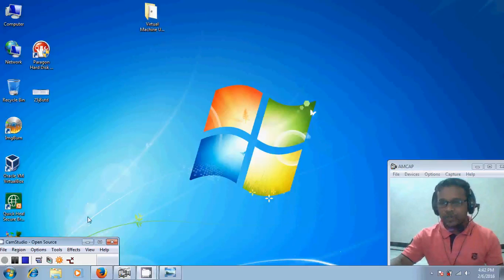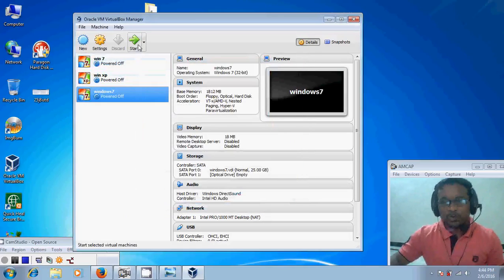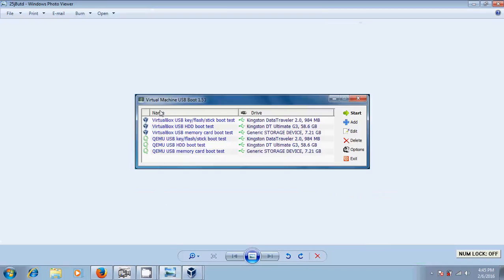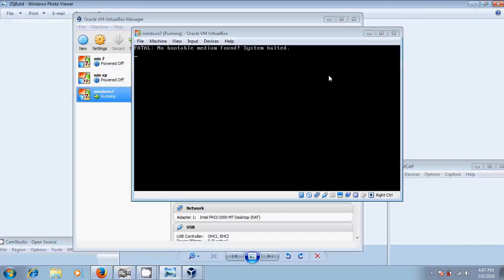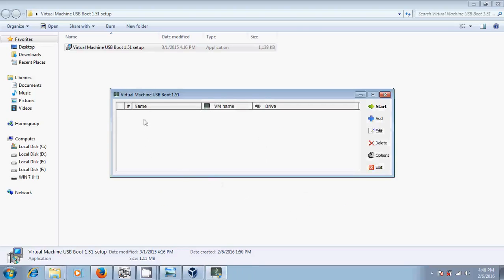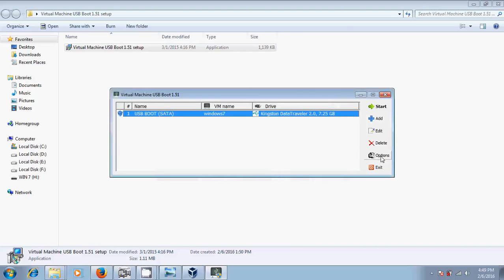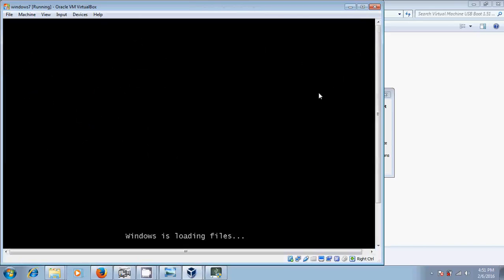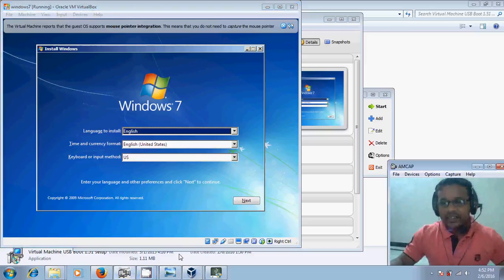How to boot from a bootable USB flash drive in Virtualbox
In this tutorial, I have shown how to install a operating system on Virtualbox with the help of bootable USB. Unlike CD/DVD installer discs, we can not install directly by using a bootable USB. So I am showing solution for this in the most simplest way.